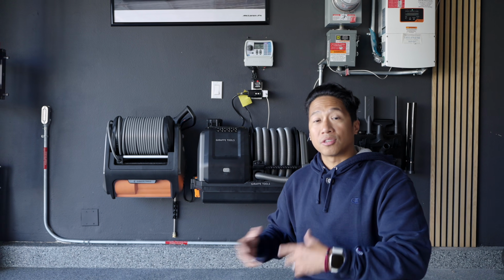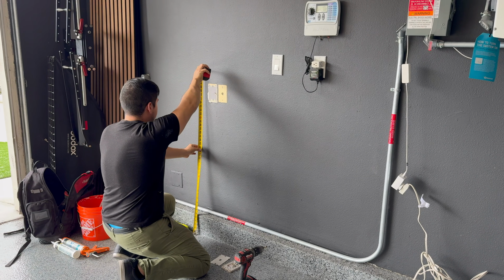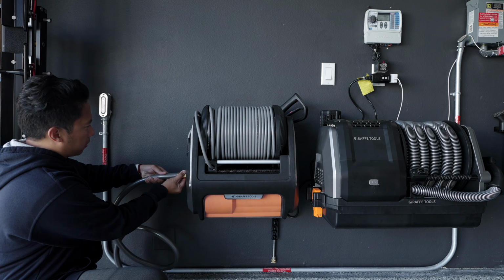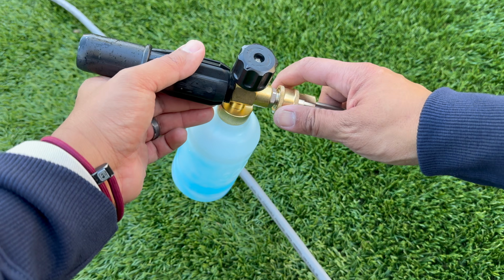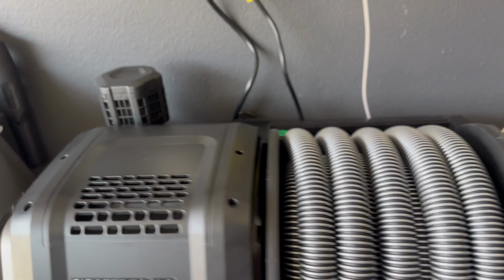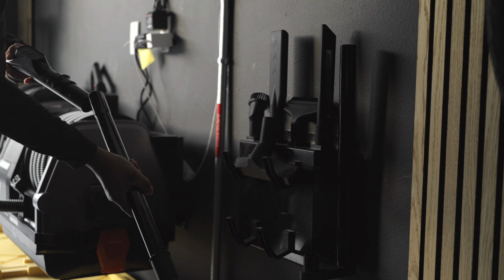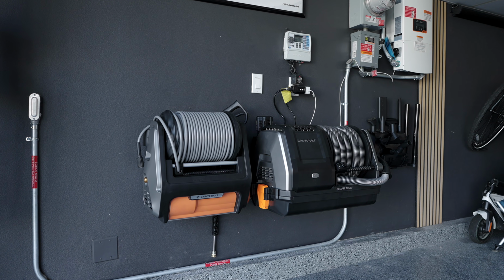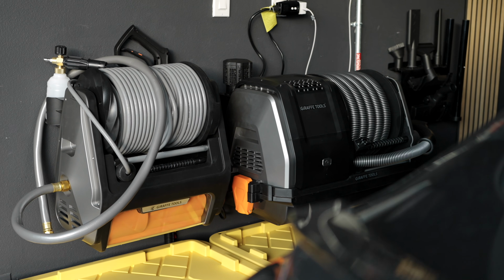Next-Level Car Care: Wall-Mounted Pressure Washer & Vacuum Garage Setup!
I try out Giraffe Tool's wall-mounted Pressure Washer Pro and Dry/Wet Vacuum Cleaner in the garage to see if this might be the perfect setup for convenience and efficiency.